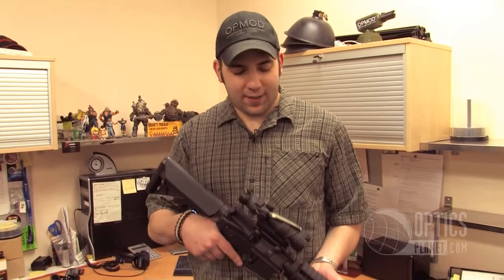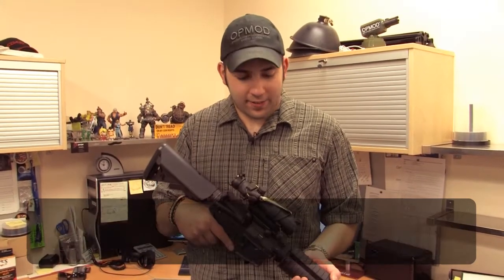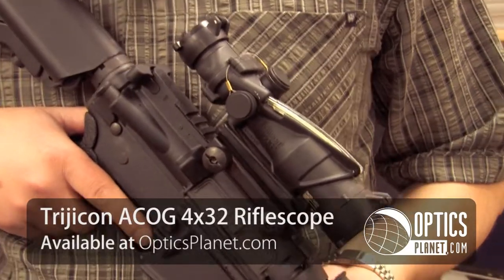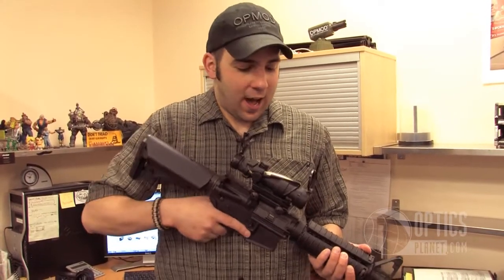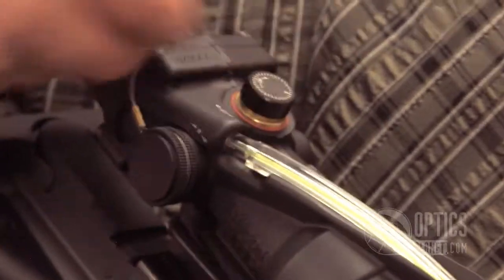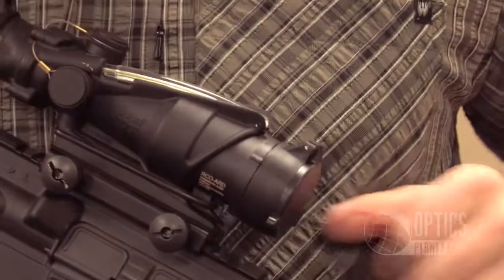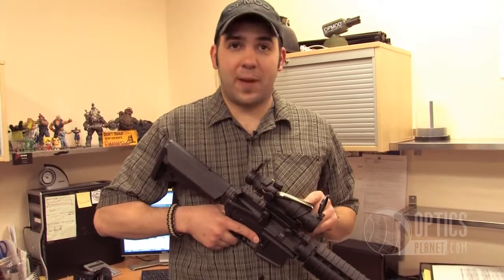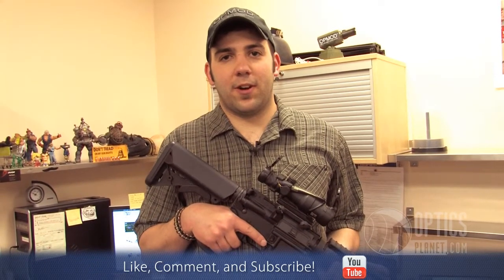Trijicon ACOG 4x32 M150 Rifle Combat Optic Scope - OpticsPlanet.com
The Trijicon ACOG is the ultimate rifle combat riflescope. Chase Bending talks about one of his favorite scopes that he was first introduced to when he served in the US Army. The Trijicon ACOG doesn't require any batteries, but uses tritium and fiber optic technology to illuminate the Chevron reticle. The ACOG is not only durable, rugged, and effective, but it's also a lot of fun!

Get your Trijicon ACOG M150 RCO at OpticsPlanet.com NOW!